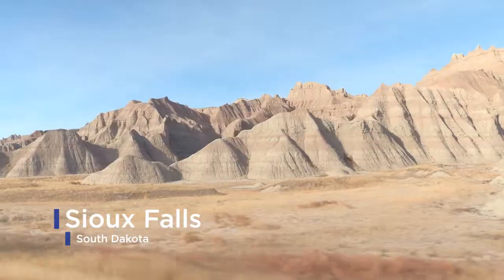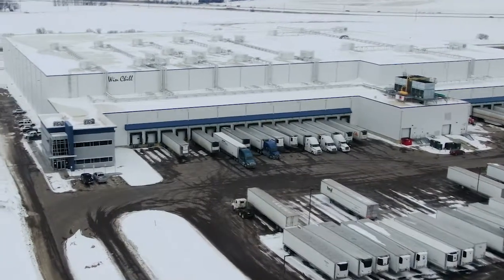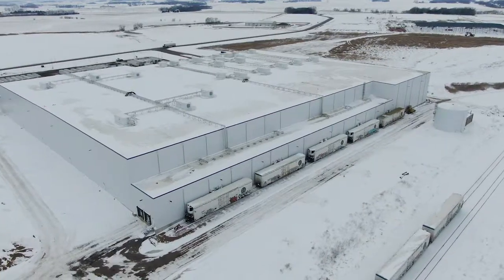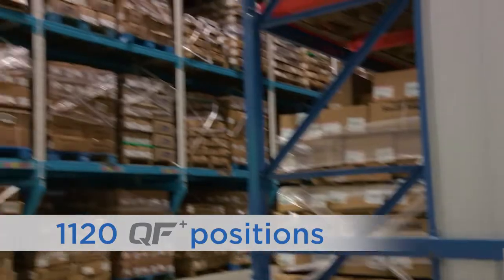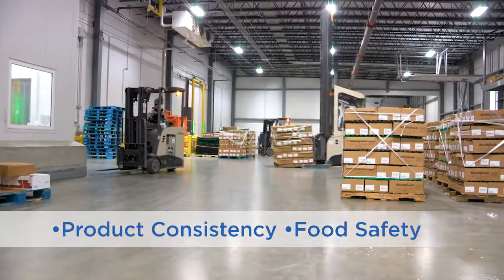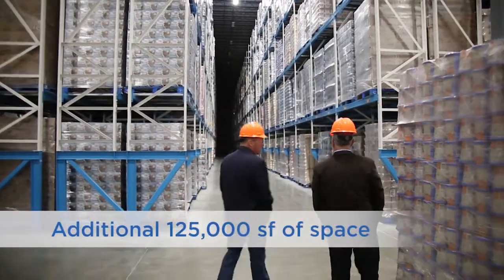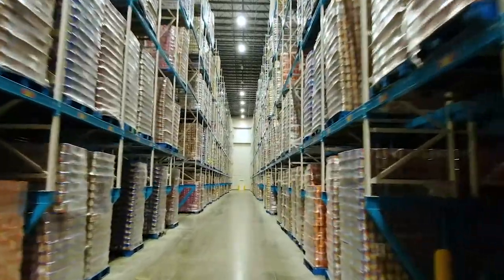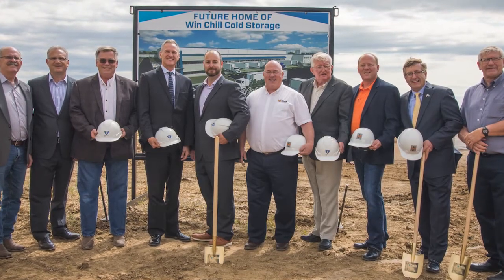Cold Chain Business Leaders Build with Ti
Ti completed a 330,000 sq. ft. cold storage and distribution center for Win Chill Cold Storage in Sioux Falls, SD. Watch to hear why owners and community leaders are loving this new facility.